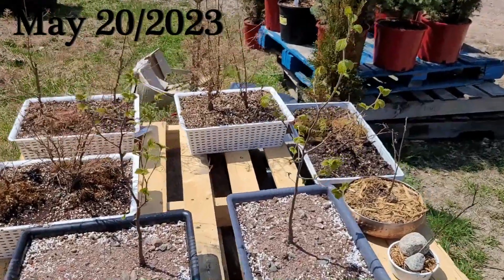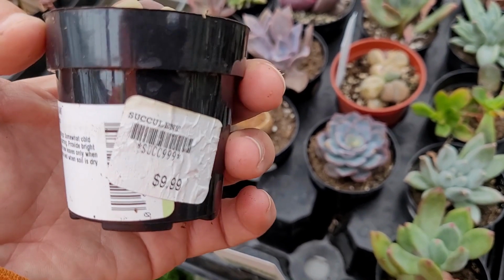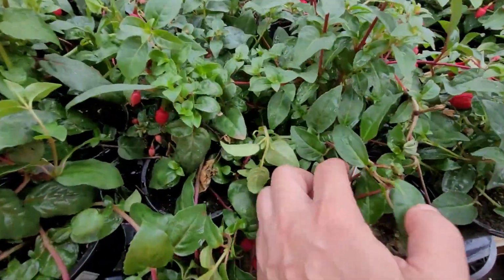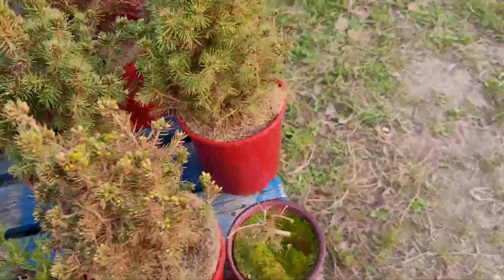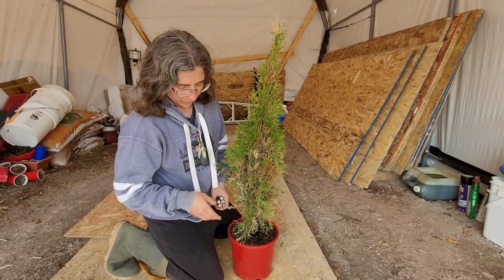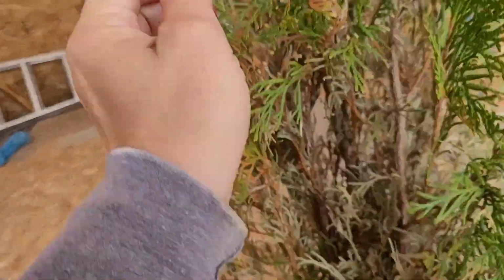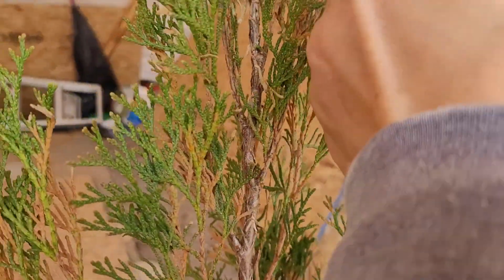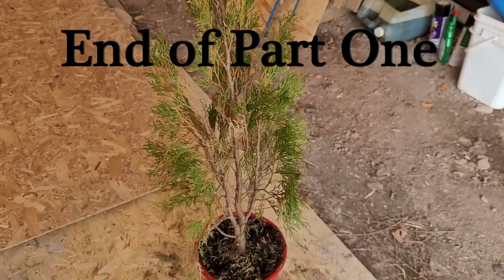From Fushia to cedar - May 20, 21 and 22nd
A strange compilation, sorry, I haven't been feeling up to par. I forgot to add all the dates in the video. Everyone and their dog kept interrupting my weekend plans. Sigh... LOL